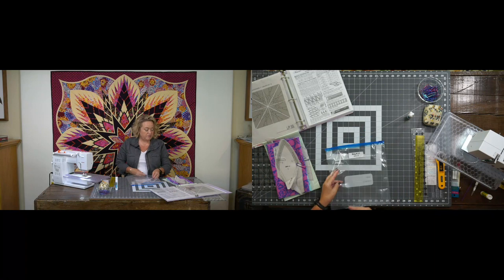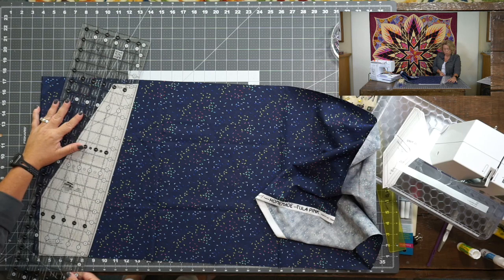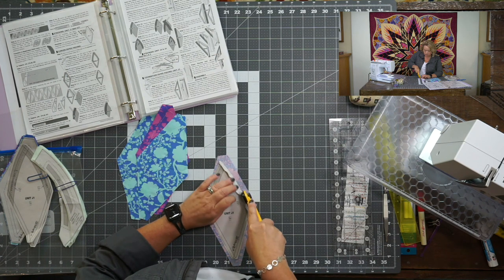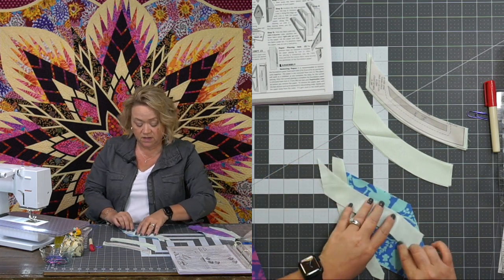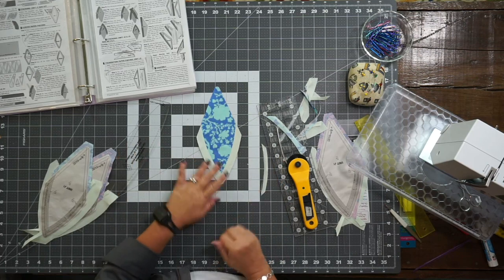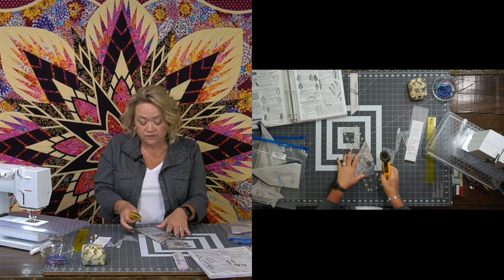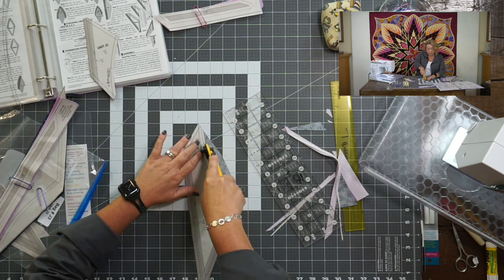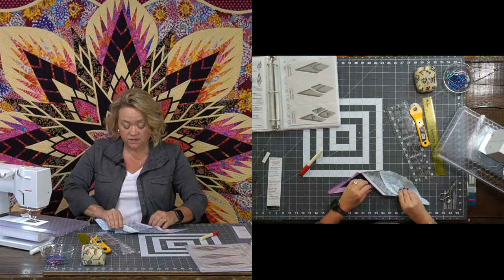J Group Mosiac Star from Stella Maris Series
This video demonstrates curved paper piecing, foundation paper piecing, and traditional assembly methods needed to make the J Group block titled the Mosaic Star.  This video is used in several patterns, and is also part of the Stella Maris Mixer series.  You may see it inserted into workshops for patterns such as Crimson Poppy and more.

This workshop is taught by Quiltworx Certified Instructor, Tammy Doane, to find more information on Tammy,

And, if you are interested in a kit, in this colorway, we have a few left